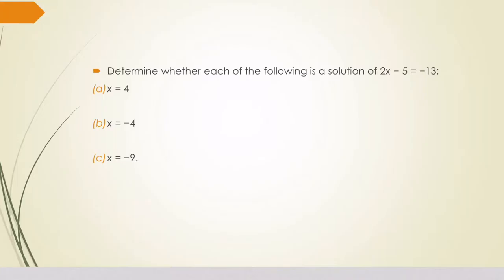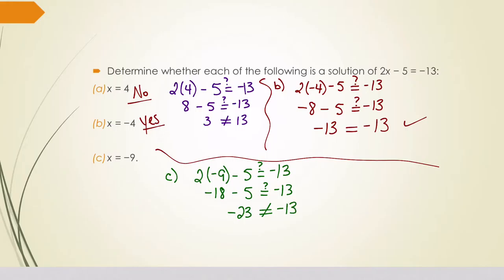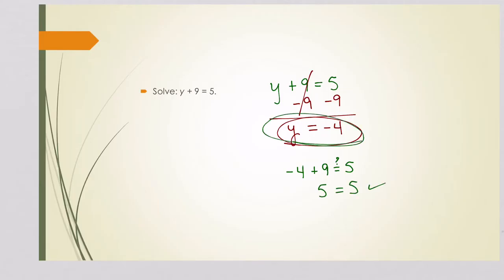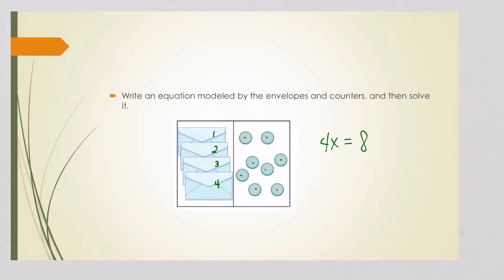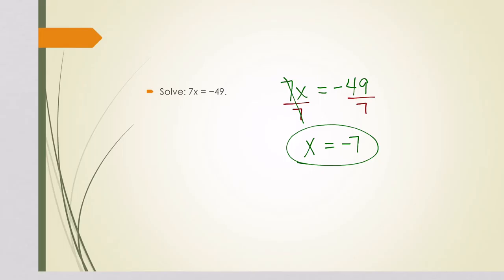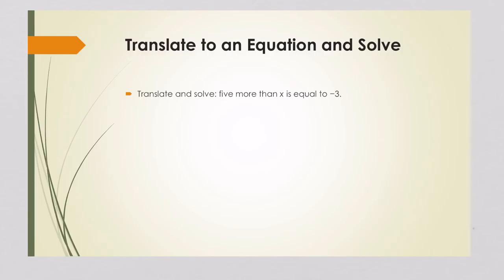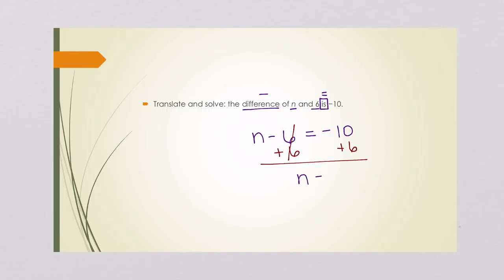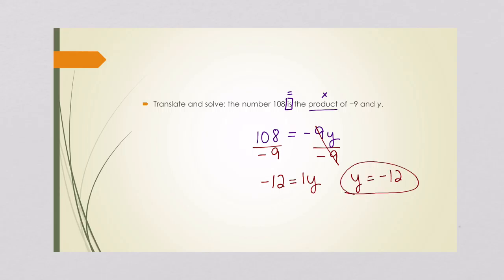ABE 84 3.5 Solving Equations with Integers